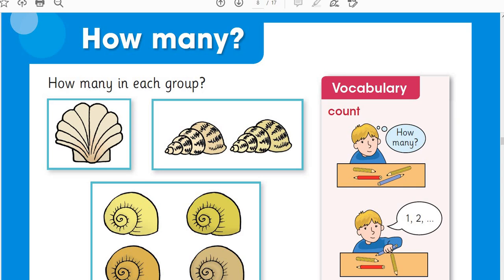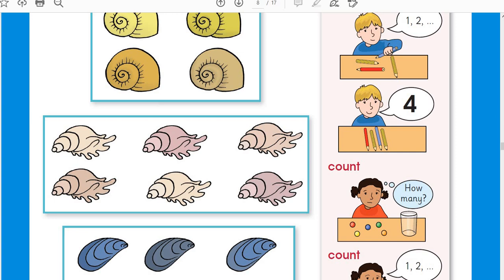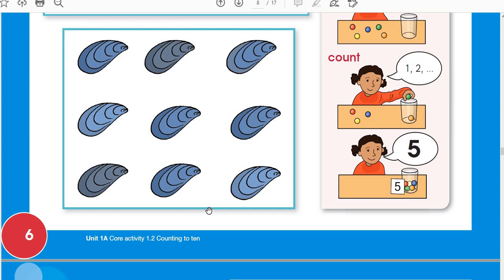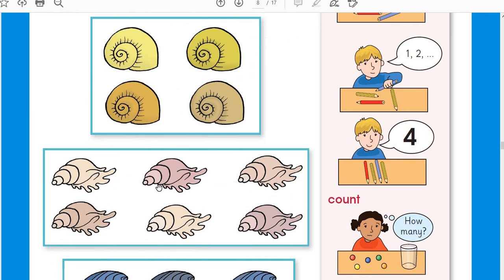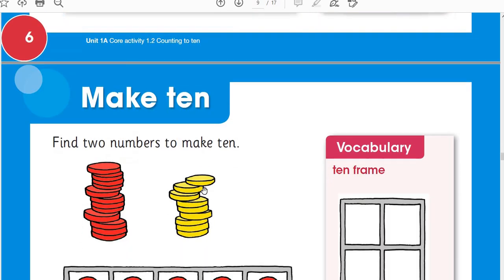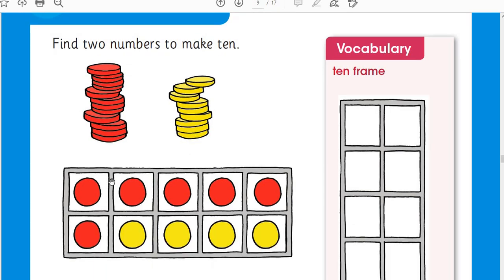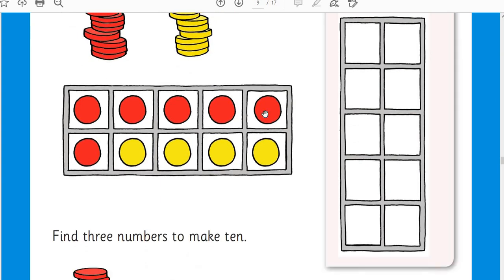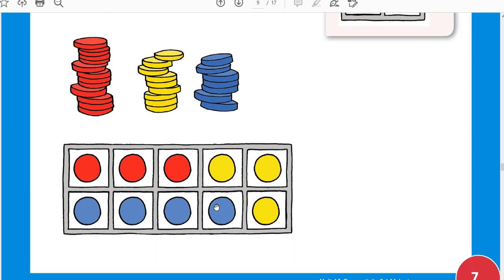Maths 1st learner's book pages 6&7 v class